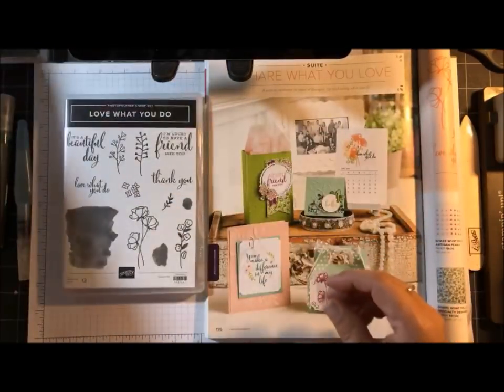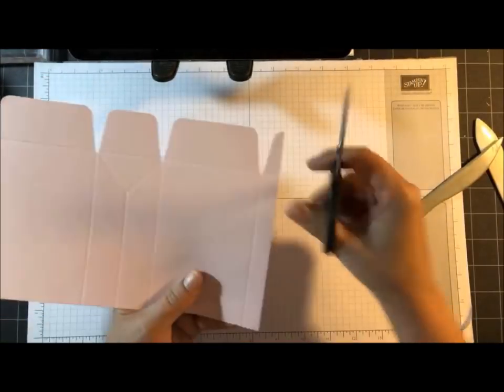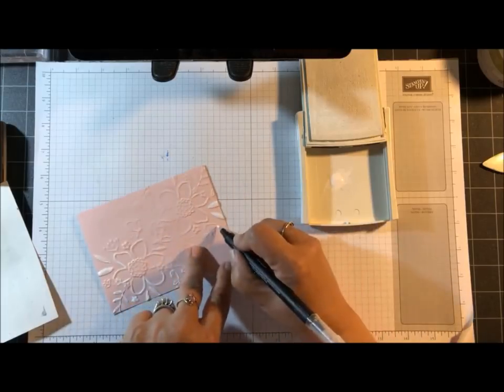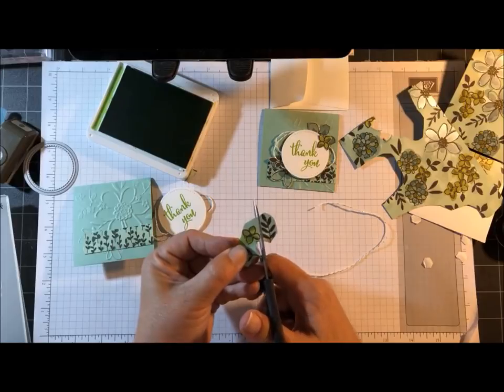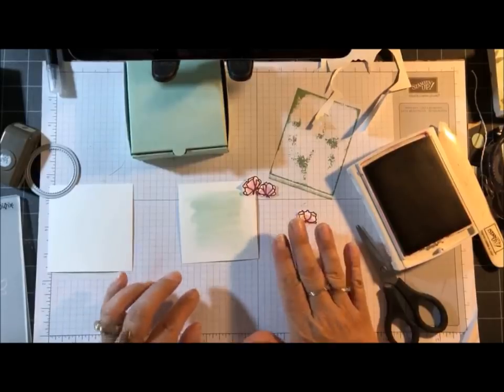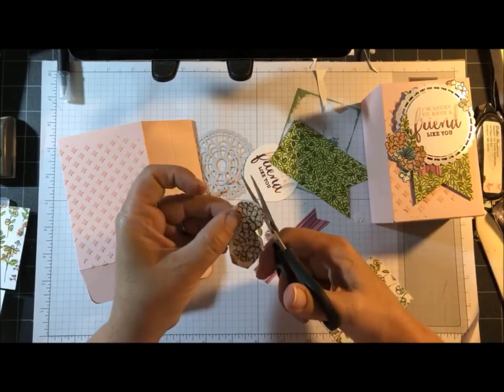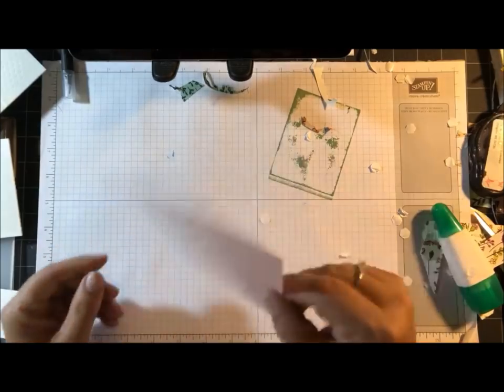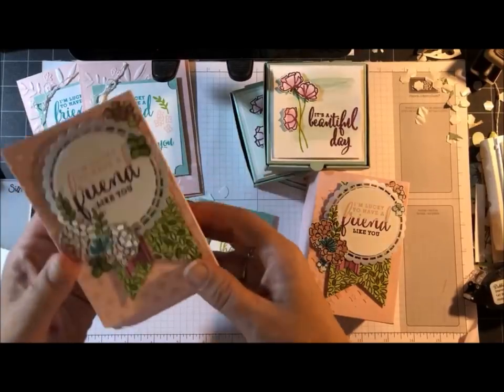Stampin' Up! Share What You Love Sunday Share Catalog Case 4 Projects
I am using the Stampin' Up! Share What You Love Bundle to create 4 projects for you!